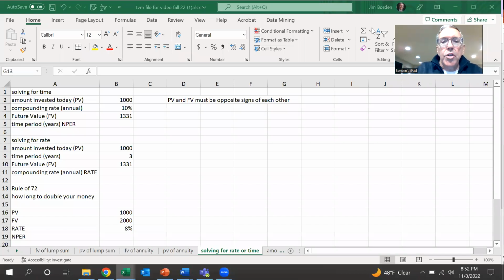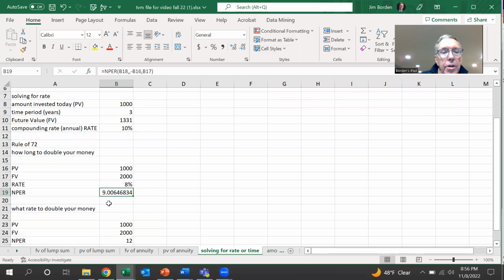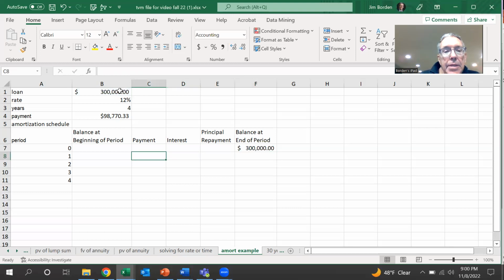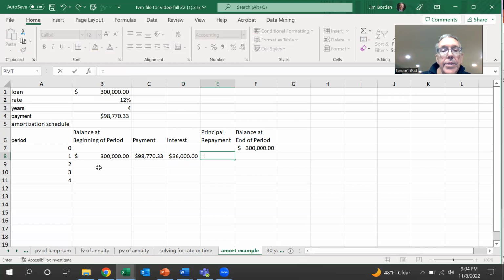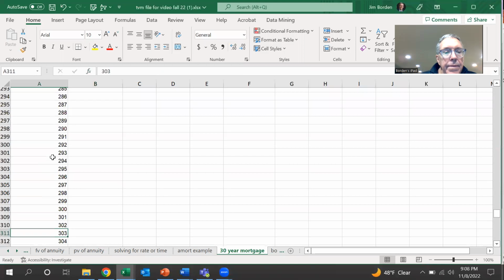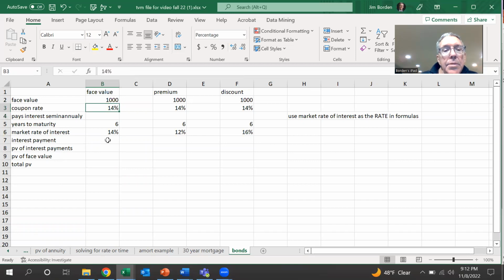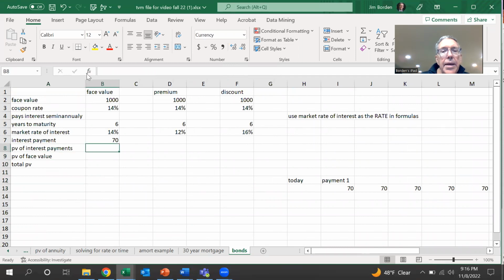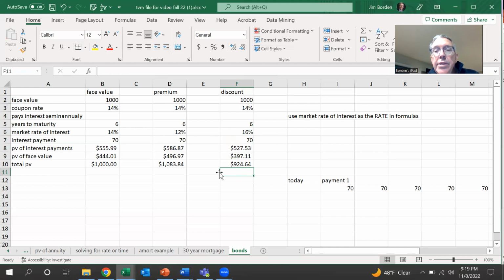Using Excel for Time Value of Money, Part 2